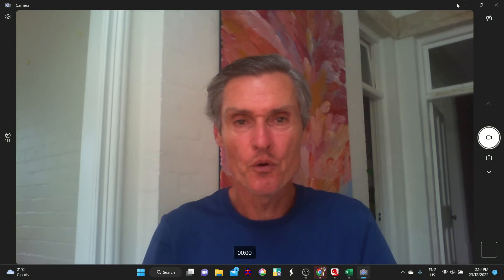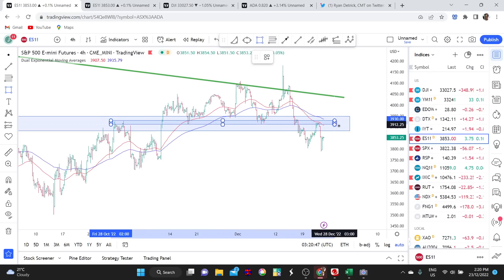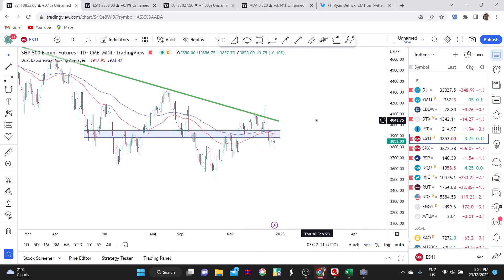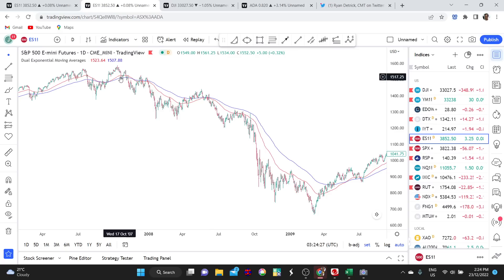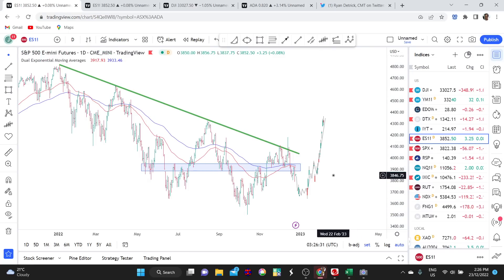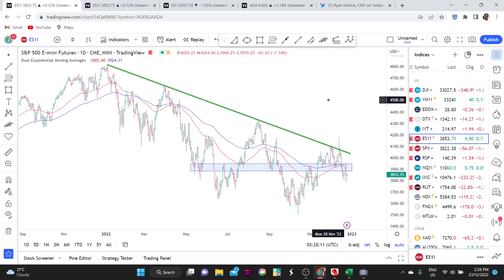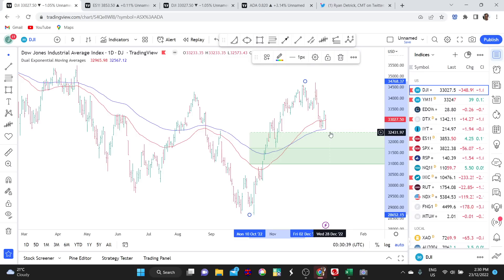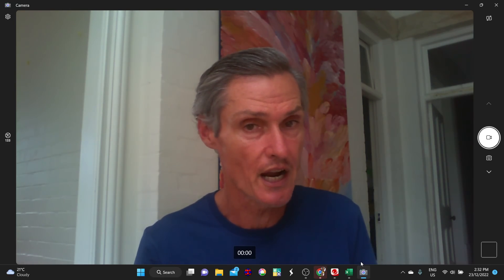Investors Bet On SP500 Crash | THIS Scenario Will Shock Them | Stock Market Technical Analysis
🌟 Trade the Trend is a weekly video about where the stock market is heading. It's for investors and traders looking for technical analysis of the SP500, ASX 200, as well as stock markets and commodities markets in general.

00:00 Intro
00:34 Watch this pivotal level in SP500 (this is important)
03:10 The bearish SP500 scenario you need to know
06:16 But keep an open mind. Few people suspect the SP500 will do this.
09:24 I'm doing this with my portfolio
10:00 This is why most people could be wrong